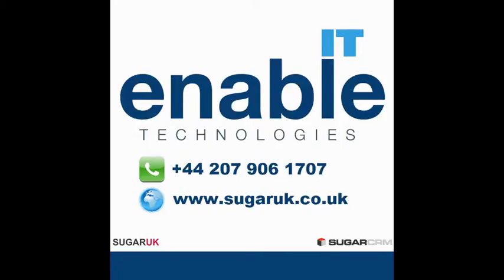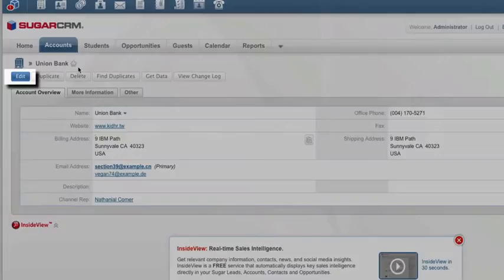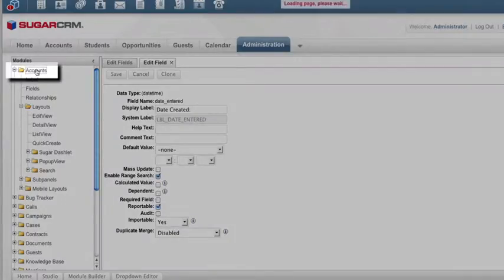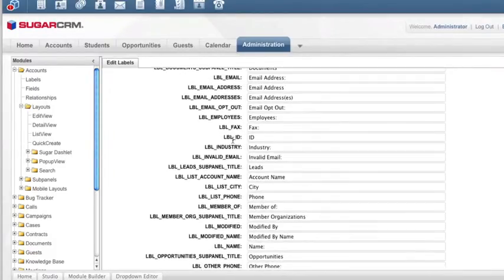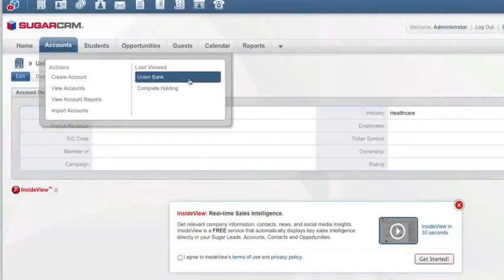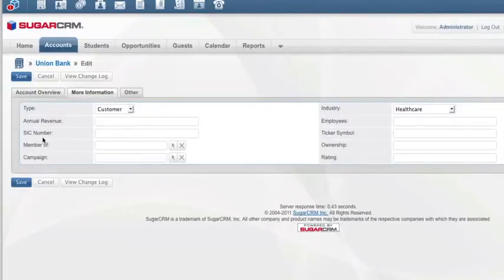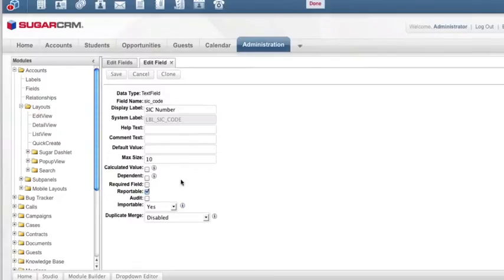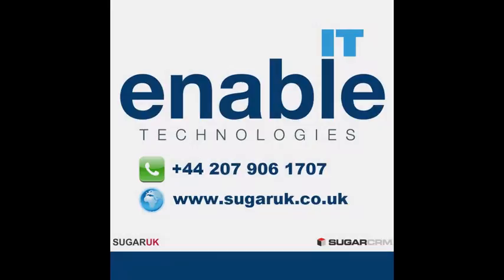Changing Field Labels studio